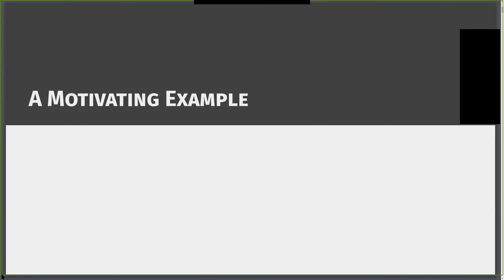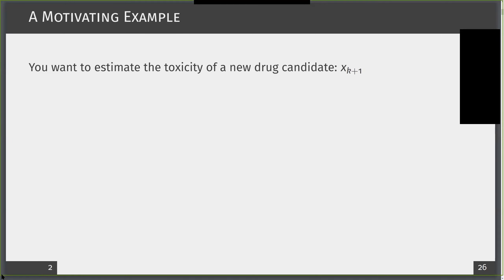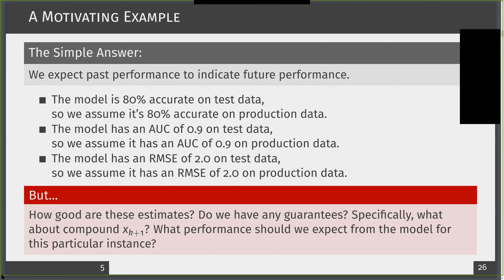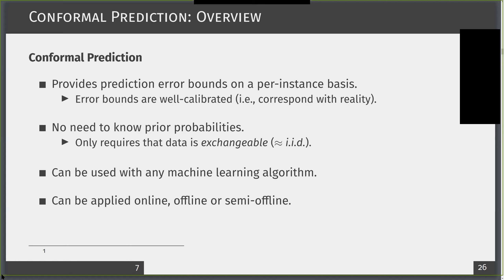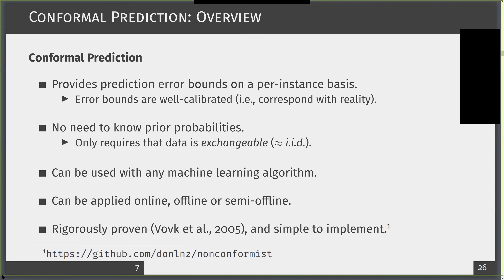Conformal Prediction Tutorial